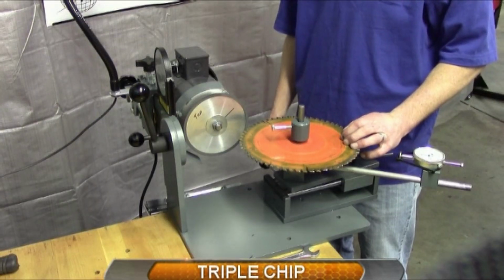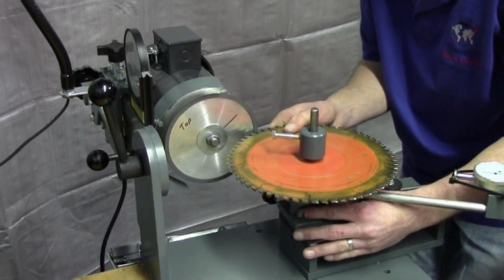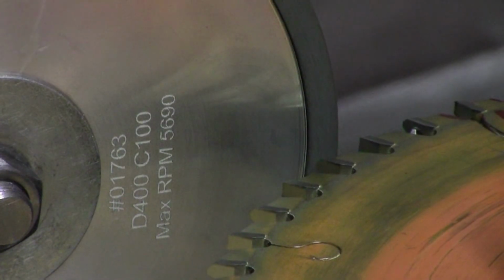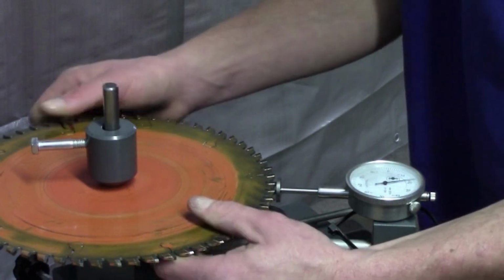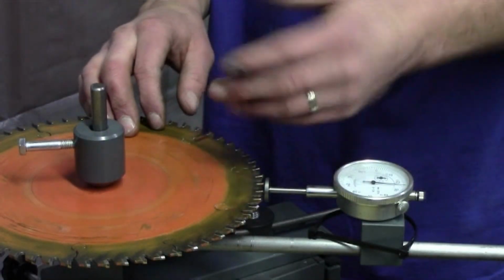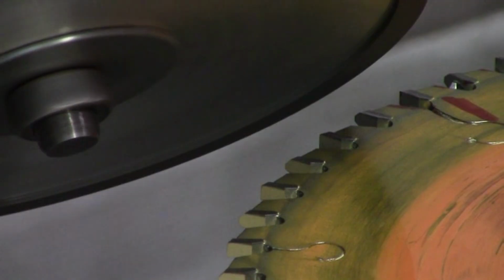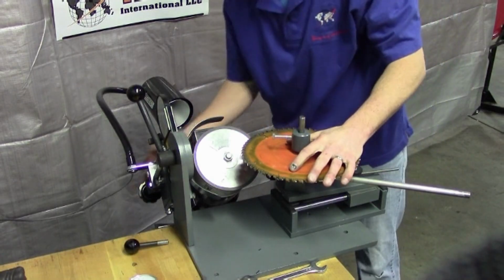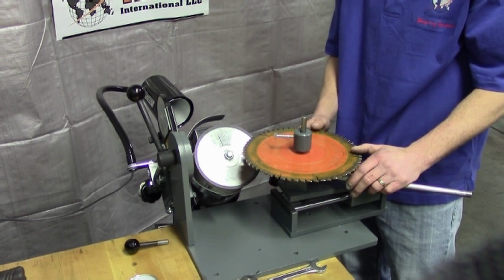How to Sharpen Triple Chip Saw Blades | Thorvie AV-40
Triple Chip Grind (TCG) saw blades are built for demanding materials — laminates, melamine, MDF, non-ferrous metals, and plastics — but they require precise sharpening to hold their edge. This tutorial covers how to top grind Triple Chip carbide saw blades using the Thorvie AV-40, from initial setup to final balancing.

This step-by-step guide walks you through the complete grinding sequence, ensuring every tooth is indexed correctly and every grind produces professional-quality results.

In this video, you'll learn:

✔ How to set up the Thorvie AV-40 for Triple Chip (TCG) saw blades
✔ Correct stop finger positioning for accurate tooth indexing
✔ How to sharpen the triple chip, flat raker, and both 45° bevels
✔ Setting positive and negative 45° grinding angles
✔ Using the roundness gauge to measure tooth height and blade balance
✔ Adjusting raker teeth to the proper 12–15 thousandths clearance for optimum cutting performance
✔ Maintaining consistent grinding pressure for clean, accurate carbide sharpening
✔ Final inspection techniques to ensure every tooth is sharpened evenly

Properly balanced Triple Chip blades deliver smoother cuts, longer tool life, and superior performance on difficult materials. By following these proven sharpening techniques, you'll restore your blades with confidence while reducing the cost of replacing expensive carbide tooling.

Buy Direct from the Manufacturer

we don't just sell saw and tool sharpening equipment—we design, engineer, manufacture, and support every machine in-house. Our sharpening systems are built for professionals who demand precision, durability, and repeatable results.

Whether you're sharpening saw blades for your own woodworking shop or operating a professional sharpening service, our equipment is designed to help you achieve factory-quality edges every time.